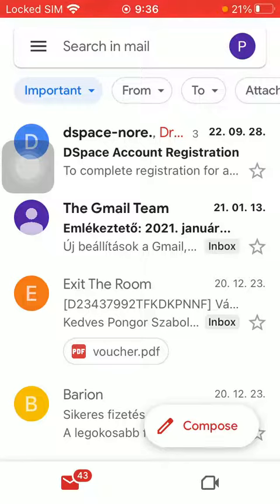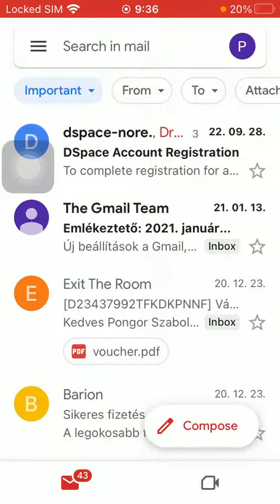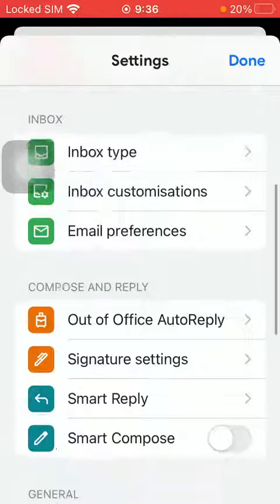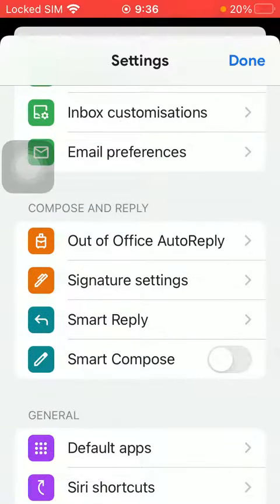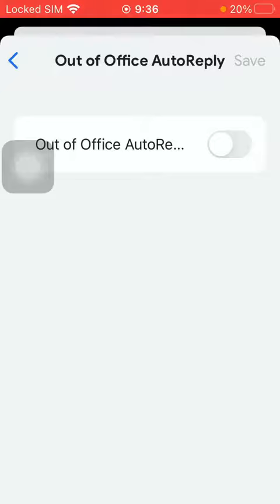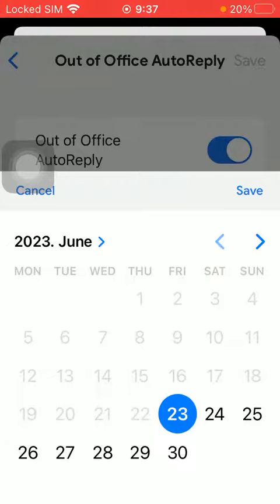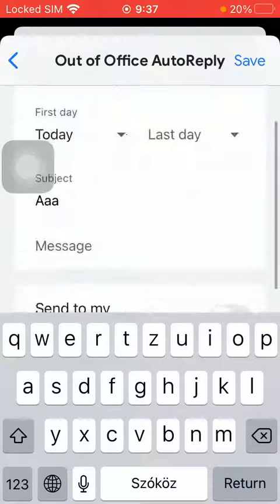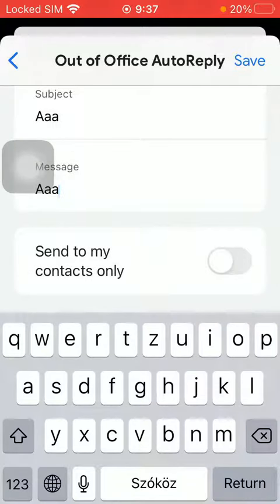How to set up an out of office auto-replay on Gmail?